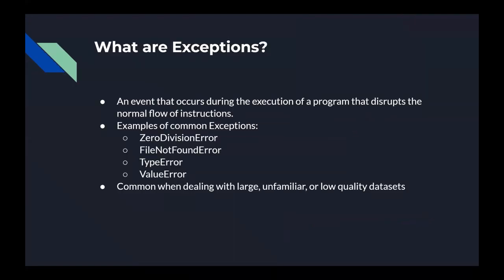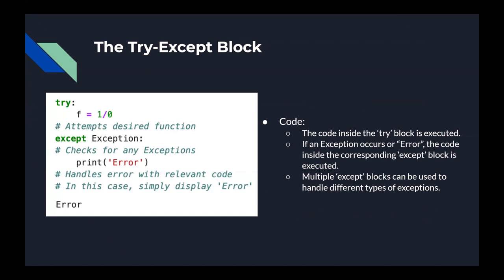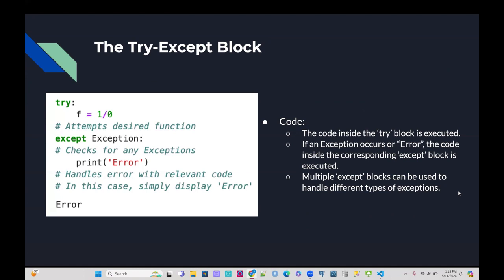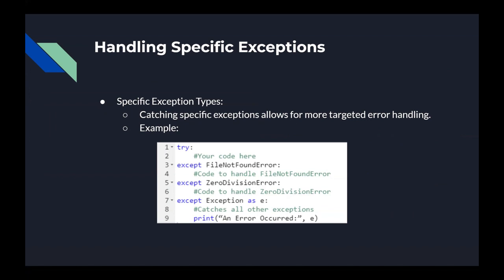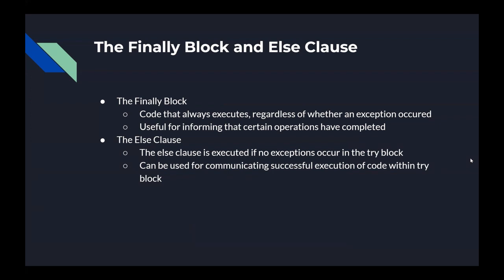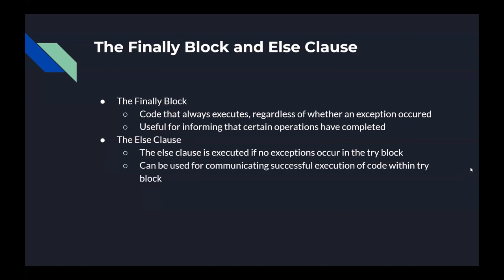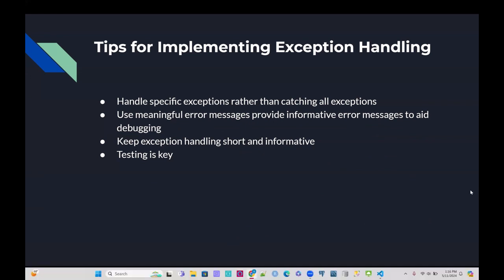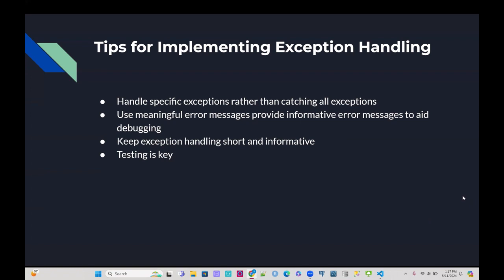Handling Python Errors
UC HW